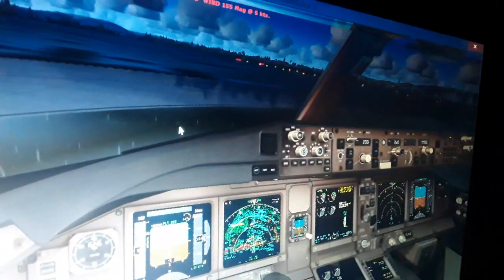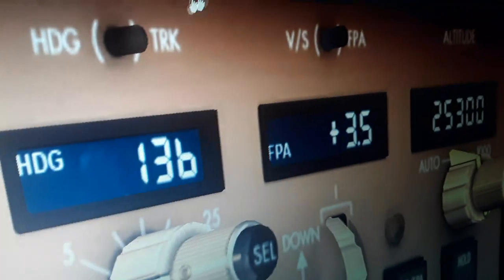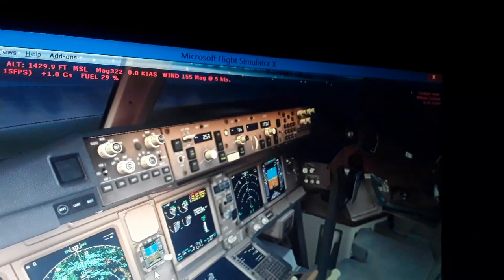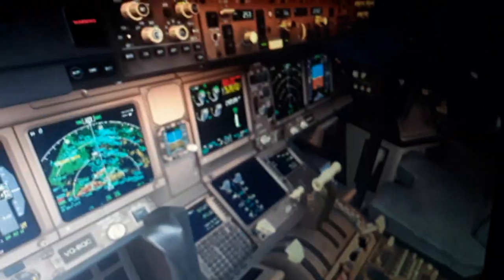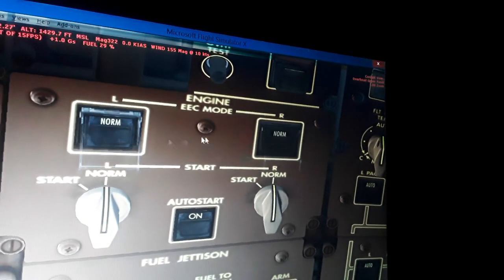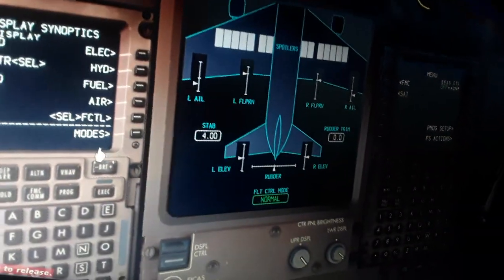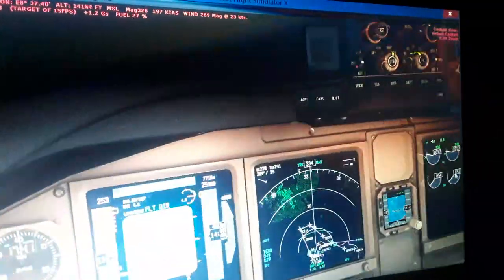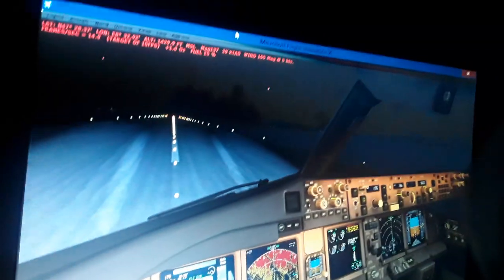THOMAS HATSIOS SAMANTHA EMILY BOWER LOVE BOEING 777-300ERX FULL IFR FLUGHT ILSLOC LANDING LSZH SWISS